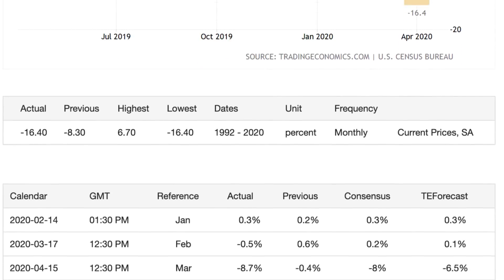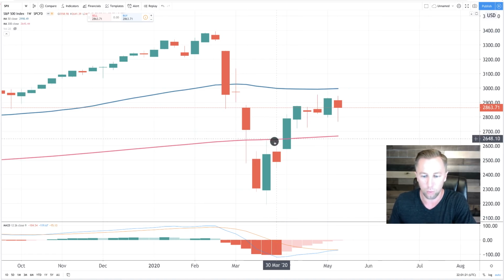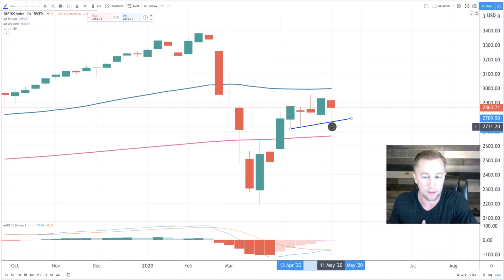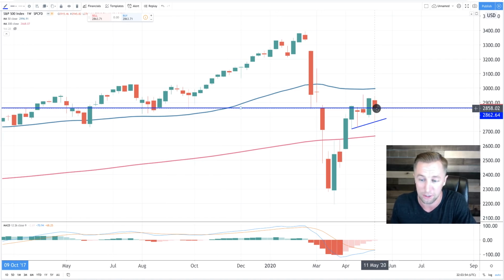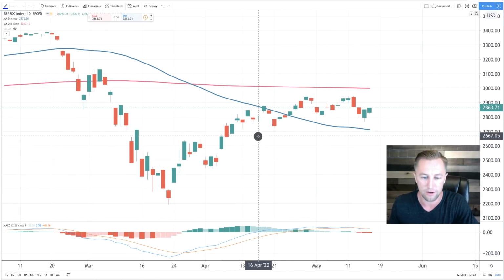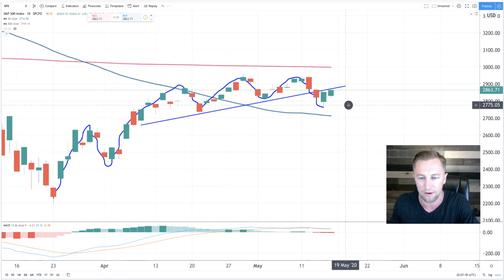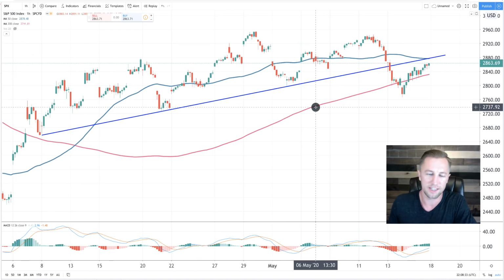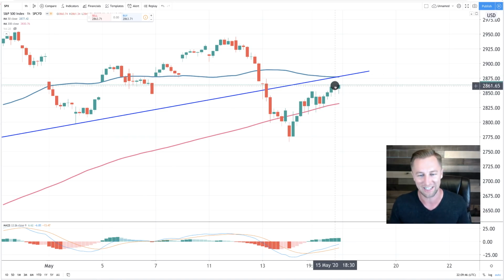SP500 Momentum Fading (Bulls Vs. Bears Ultimate Test Coming) | S&P 500 Technical Analysis Update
The ultimate fight between the bulls and the bears is underway. Will the SP500 crash? Or will the SP500 head higher!? In today's S&P 500 technical analysis update we look at multiple timeframes to get a good sense of direction as to where the stock market is headed.

To analyze the SP500 we will pull up the SPX chart which is the s&p 500 index. I will also cover some new news that is hot off the press about retail sales numbers, trade war with china, and what our federal reserve chairman jerome powell just said.